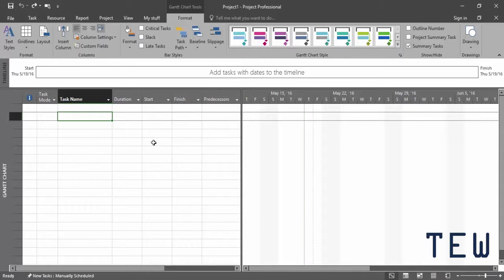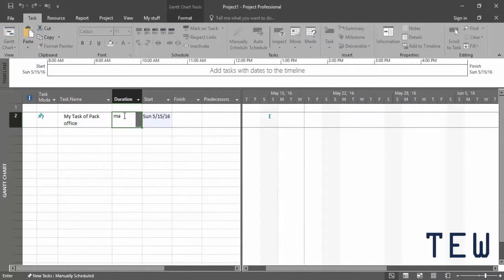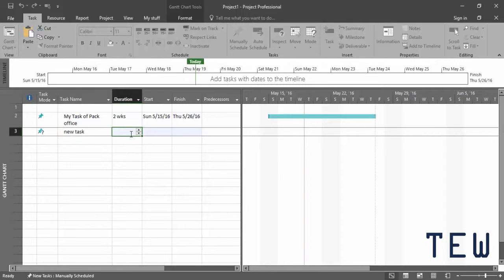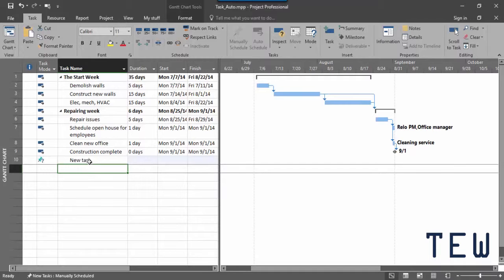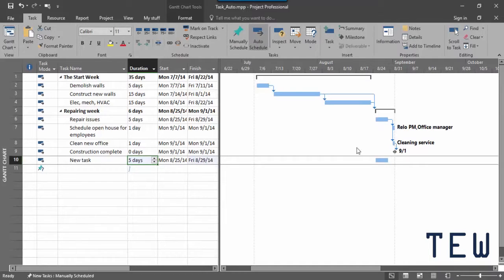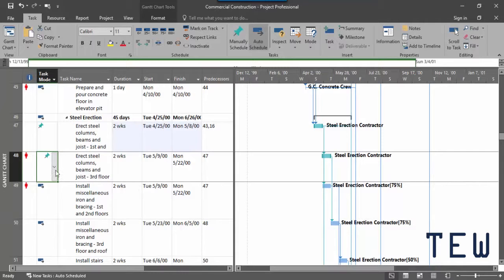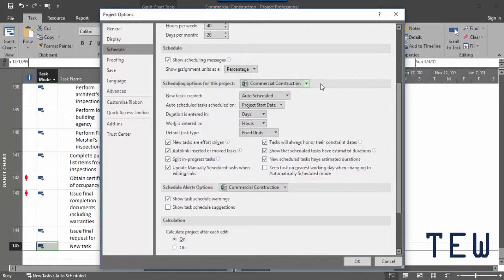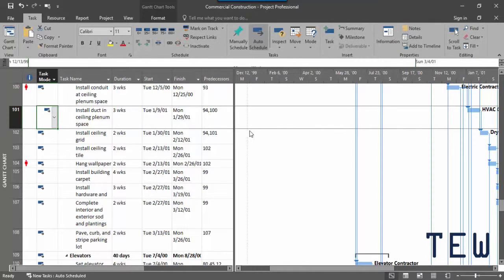Microsoft Project 2016 Tutorial Part 9: Manual/Auto Scheduling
In this 9th lesson we will be looking at Manual and Auto scheduling in Microsoft Project Tutorial 2016. How Manual and Auto Scheduled Tasks are created. How to automatically place the Tasks mode. And Also Switching Between the Auto and Manual Scheduled Tasks.
In this Beginners to Advanced Microsoft Project Professional 2016 course you will be learning the very basics of Microsoft Project Professional and will learn advanced topics as we move on.
Microsoft Project 2016 is used to manage your projects schedule, timeline, resources and many more.
Ms Project is widely recognized by the Project management experts to manage project ranging from small to very large industrial and constructional Projects.
Microsoft project management Tool will certainly help you in managing your Project efficiently and accurately.

Follow us along this Microsoft Project Professional 2016 Course to learn more about it.